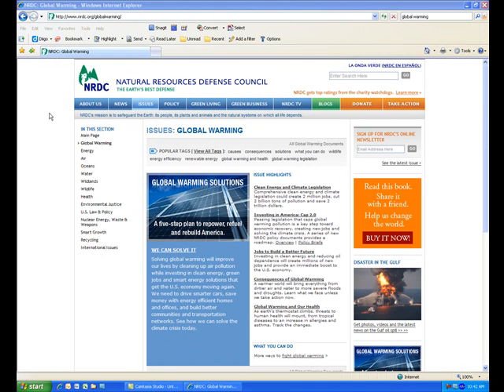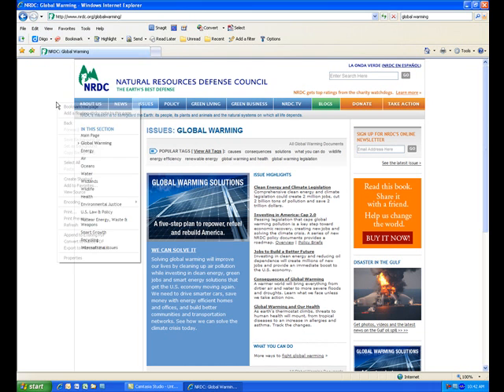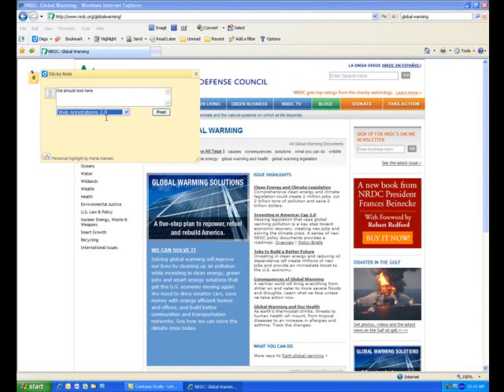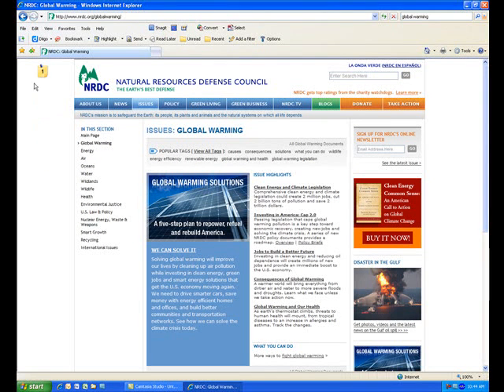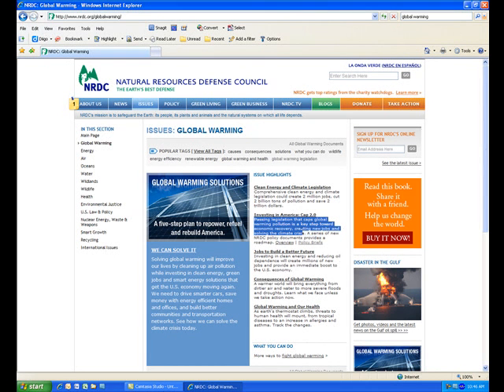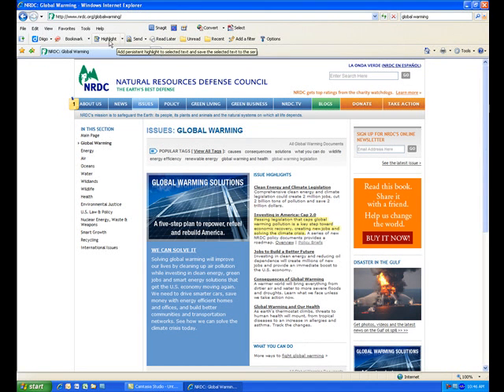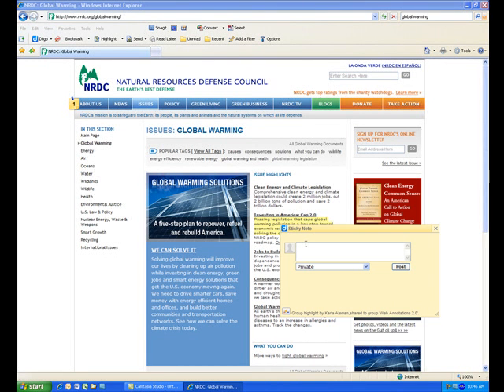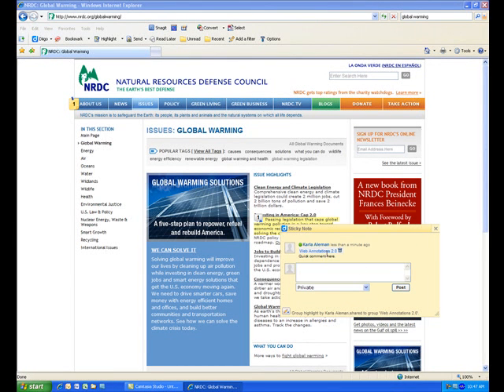Diigo Demo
A quick and dirty demonstration for students.